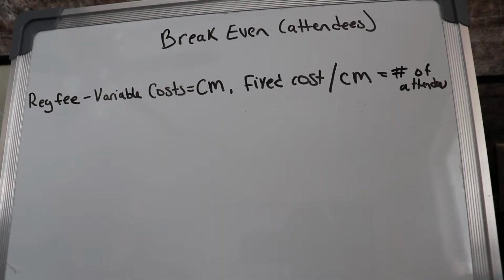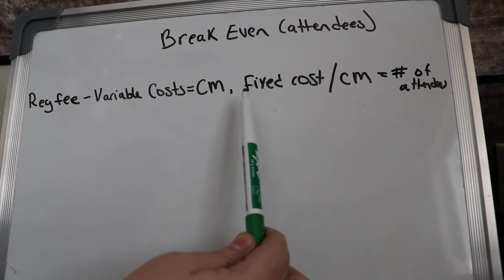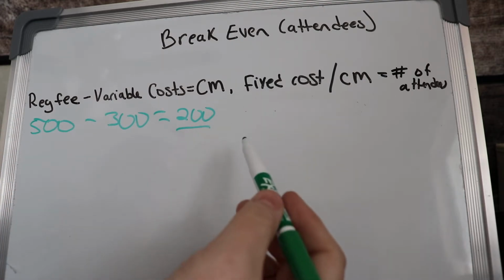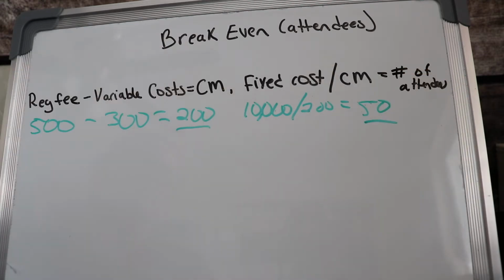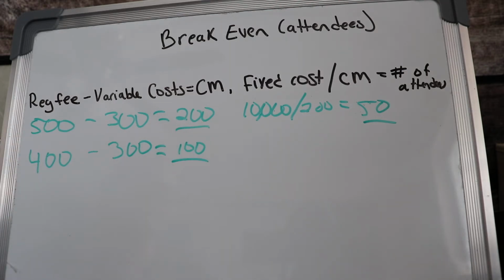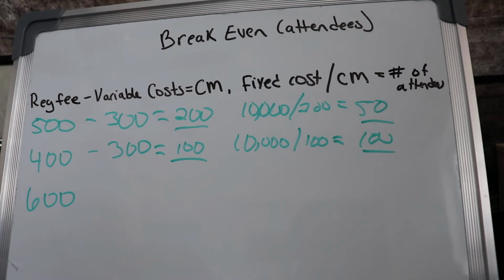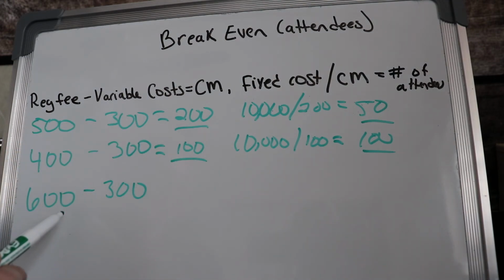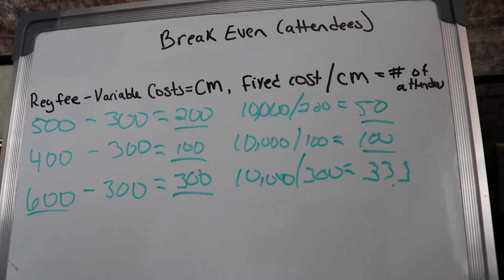Break even Formula number of attendees-Studying for the CMP Exam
If you are studying to become a Certified Meeting Professional (CMP), I'm here to help you through the process no matter where you are starting from.

Learn more about how I can help you study for the cmp exam